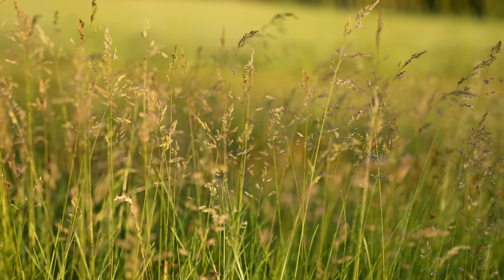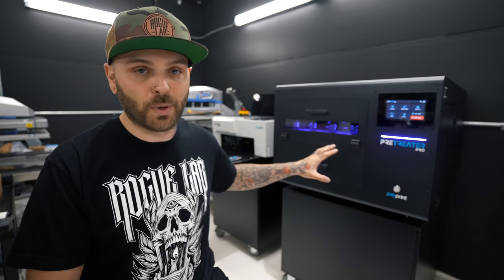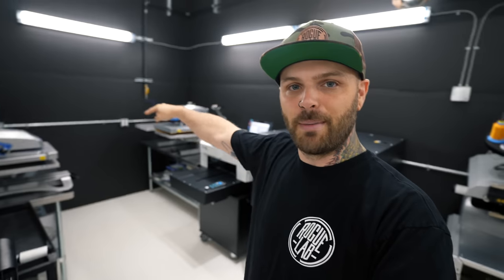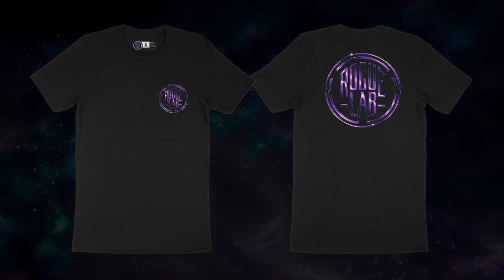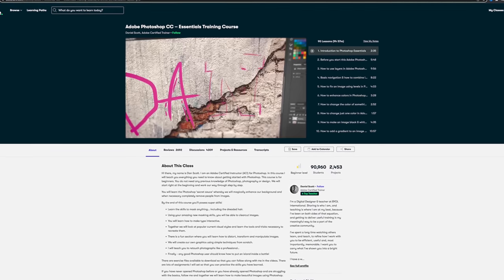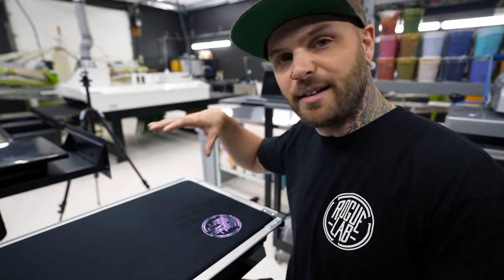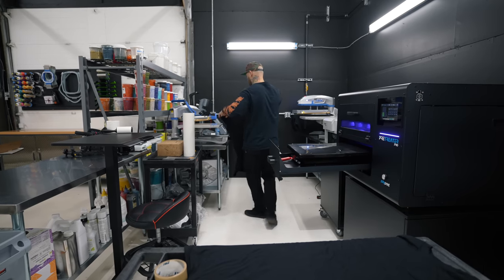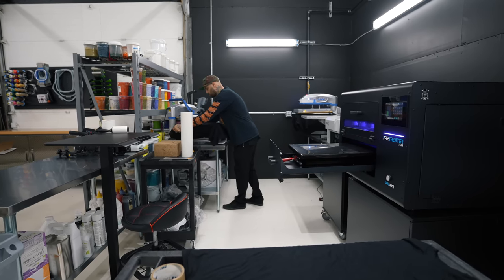My First Time Printing Shirts with a DTG PRINTER!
Step by step we go through my very first time using the Polyprint Echo 2 direct to garment printer and Pretreater Pro

Get $200 Worth Of Free Supplies From PolyPrint With A New Printer Or Pretreater